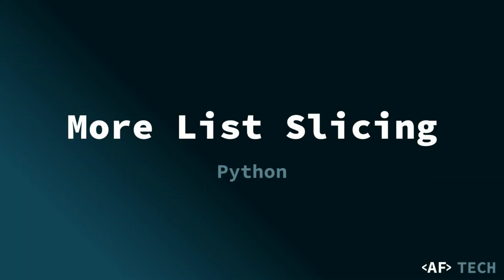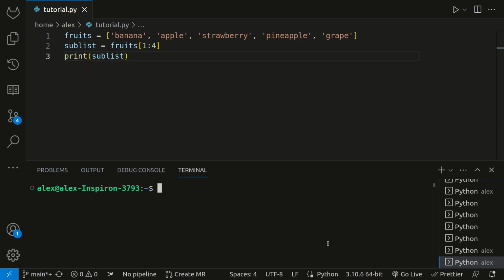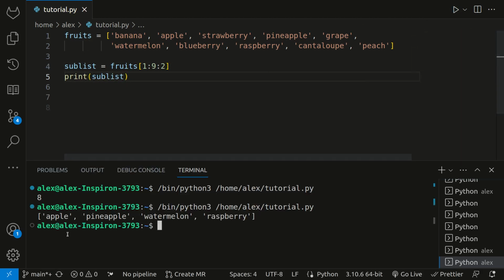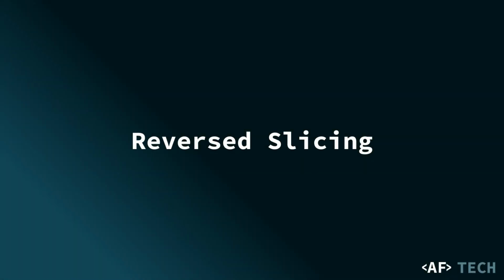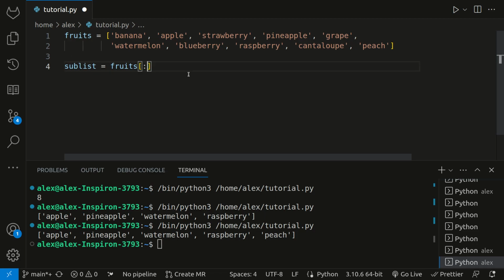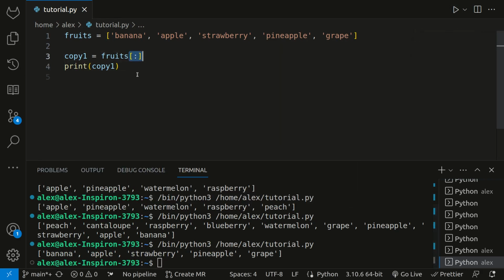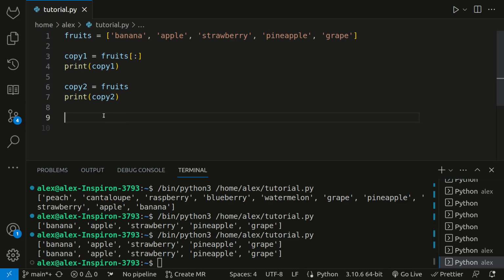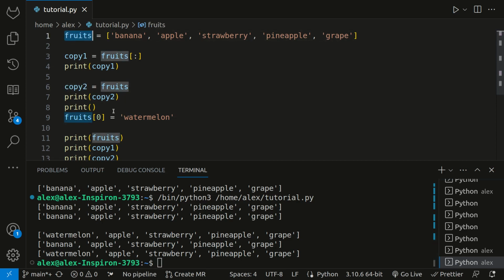List Slicing in Python EXPLAINED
🐍 ADVANCED LIST SLICING in Python | Python Lists, List Indexing, List Methods, Assignment, List Concatenation 📚

Welcome back to our Python programming journey! 🎉 In this exciting video, we'll delve deeper into the world of Python lists, focusing on the art of ADVANCED LIST SLICING.

[List Slicing Demystified]
We'll start with a recap of basic list slicing, enabling you to extract specific sub-lists from Python lists using start and end indices.
But that's just the beginning! We'll then venture into more advanced list slicing techniques, where you'll discover the true power and versatility of list slicing.

[List Slicing with Step]
Learn how to wield the step parameter like a pro, allowing you to control the spacing between selected elements.
Uncover the magic of extracting elements at regular intervals, creating more organized and optimized lists.

[Negative Indices for Reversed Slicing]
Discover the secrets of negative indices, which unlock the ability to perform reversed list slicing.
Effortlessly reverse the order of list elements to suit your data processing needs.

[List Slicing to Copy a List]
Dive into the subtle differences between using [:] and simple assignment to create a copy of a list.
Master the art of preserving your original list while creating independent copies for manipulation.

[Skipping Elements with List Slicing]
Unleash the power of skipping elements during list slicing, enabling you to create non-contiguous subsets of a list.
Extract specific elements at regular intervals or skip certain elements with ease.

Embrace the Python community spirit and embark on a journey of continuous learning and growth.